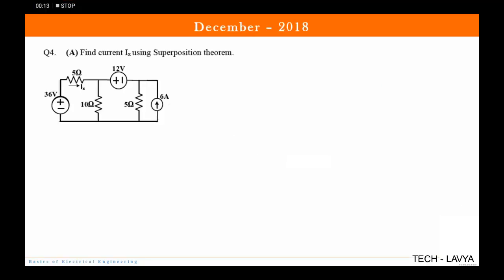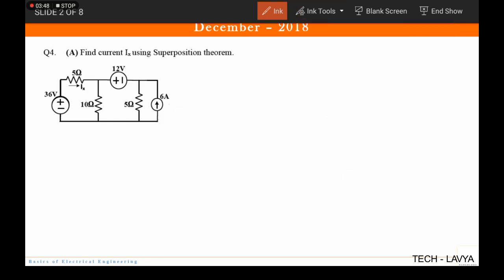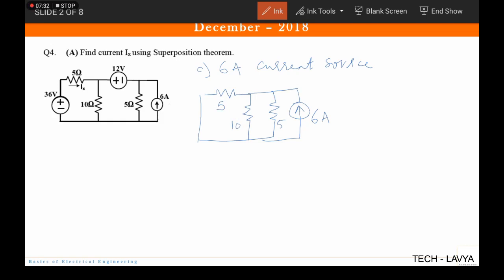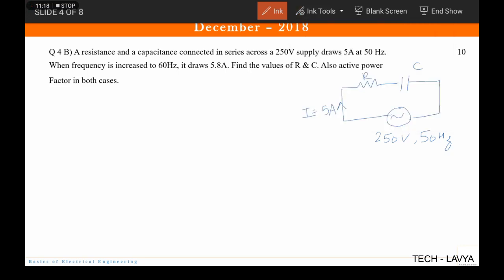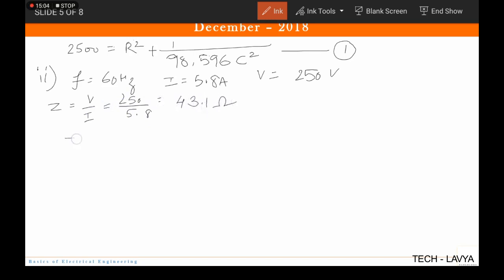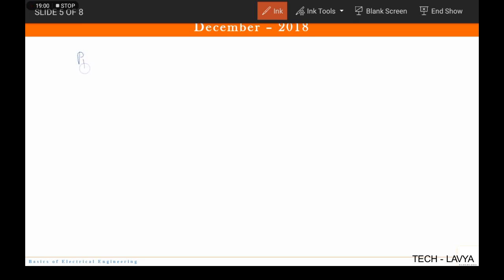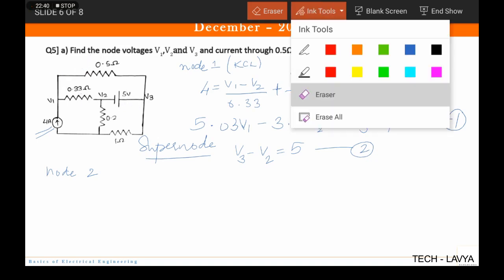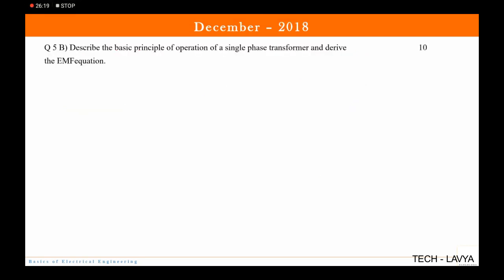BEE Dec 2018 (Part 5) PYQ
This is the 5th Part of our PYQ series for BEE (FE) - Engineering, University of Mumbai (Can be referred by any University student). It will definitely help you to crack the examination.
Mumbai university solved question paper
BEE University of Mumbai Previous year question paper solution
Mumbai University Engineering Question paper solution Sem 1

MU
BEE Lecture
How to pass BEE
BEE ATKT exam
FE

Reference Books:
1. Basic Electrical Engg Perfect Paperback
by V.K Mehta

2. Fundamentals of Electrical Engineering and Electronics (Multicolour Edition)
by B L Theraja

3. BASIC ELECTRICAL ENGINEERING 2E (MU) Paperback by B.R. Patil

4. SPPU B.E. First Year Engineering F.E by J.S.Katre B.L.Singhal, R.B.Patil

Mumbai university question paper with solution Sem 1